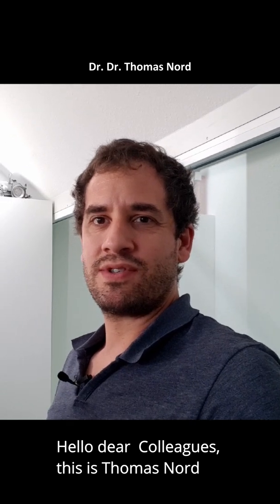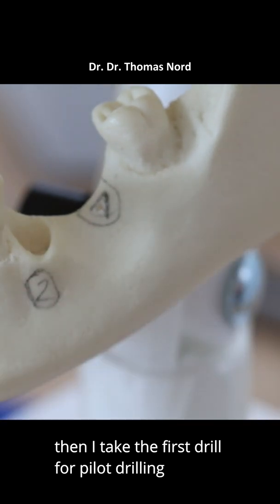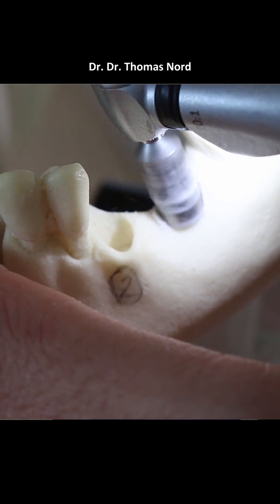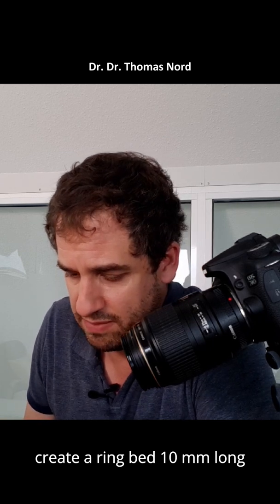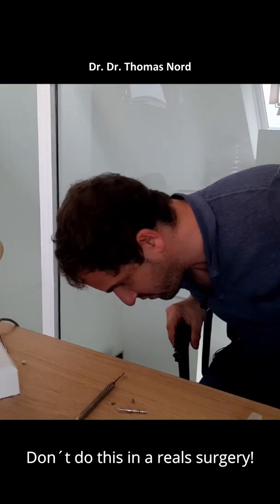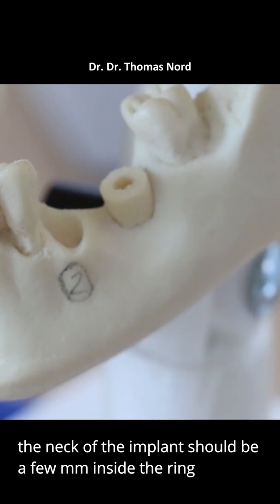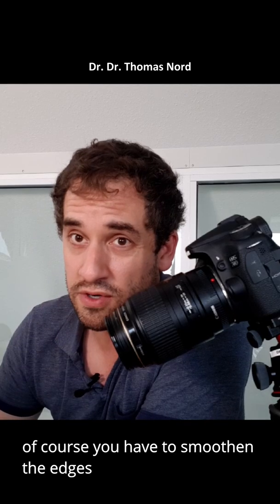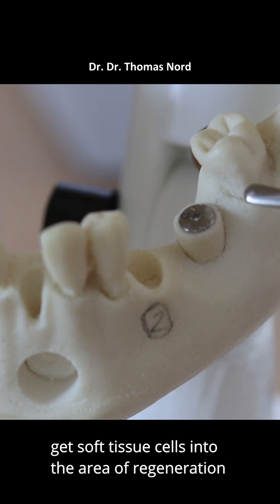Tutorial Bone Ring Technique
Dear Colleagues, this video is a short tutorial about the bone ring technique.
Please keep in mind: this technique is very technique sensitive, small mistakes can end in a total failure.